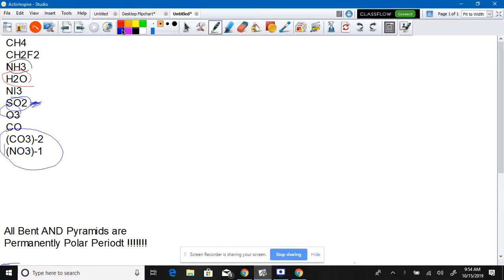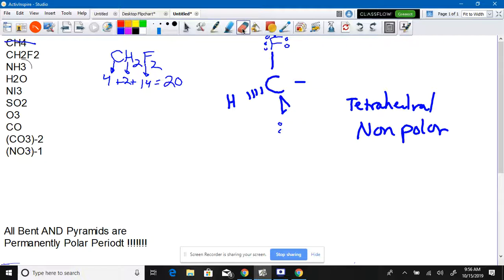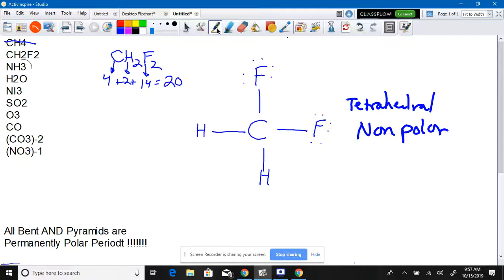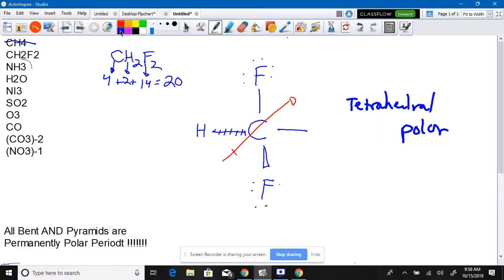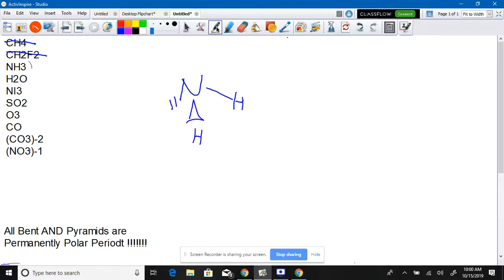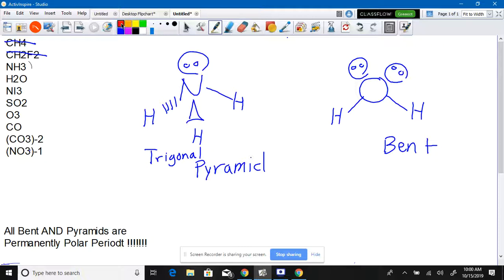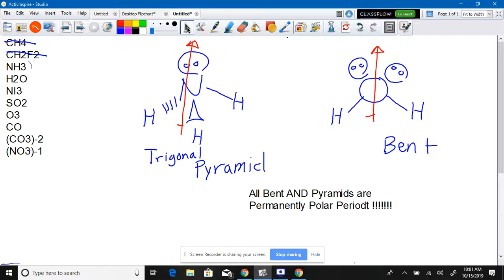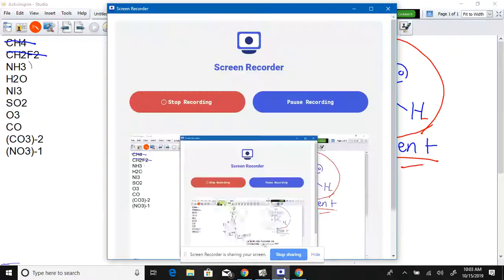VSEPR and Polarity Practice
Bent and Pyramid molecules are permanently polar period!!